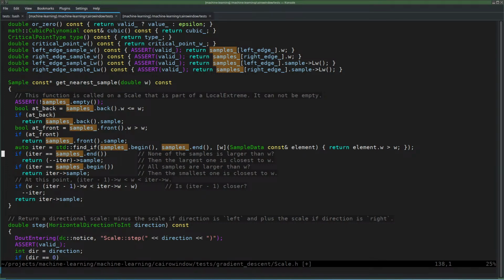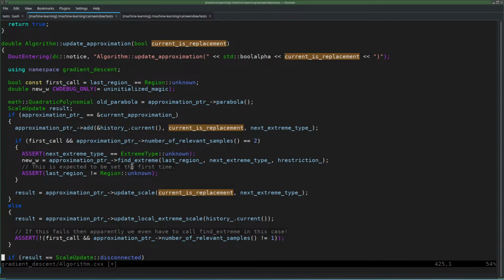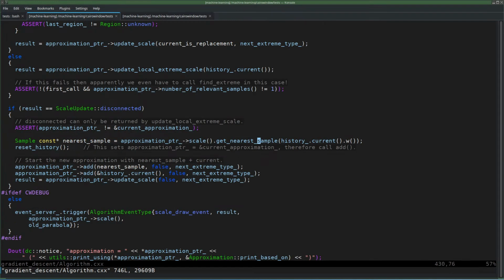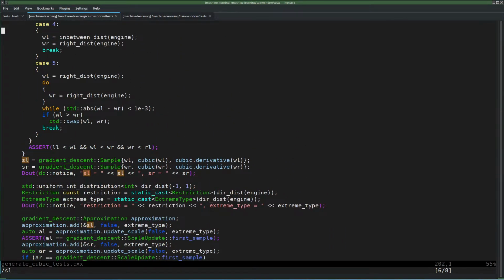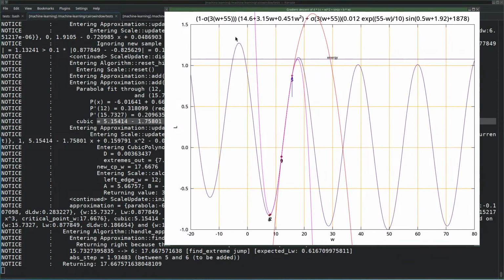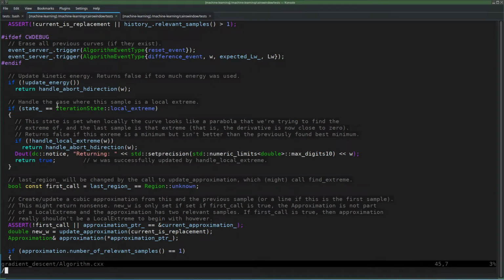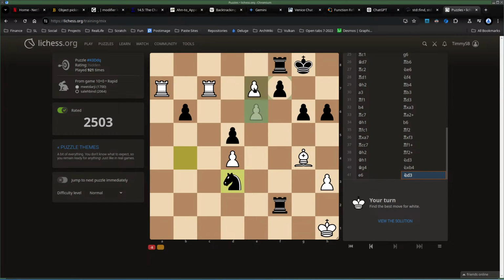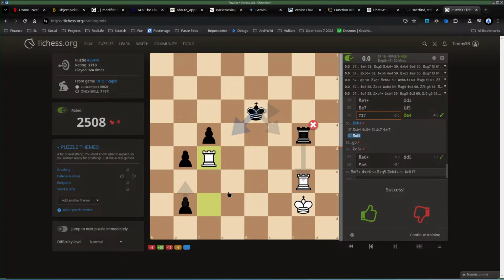C++ - designing an accelerated "gradient descent" algorithm.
Working on a redesign of class Scale (part 10)

Next problem: while moving away from a found local extreme, we still update the scale of the cubic used to approximate the function around that extreme, but not the approximation itself. However once we wander so far off that new samples no longer match that approximation we should disconnect from this approximation, and local extreme, completely and start a-new with an approximation of our own, looking for the next extreme of that.